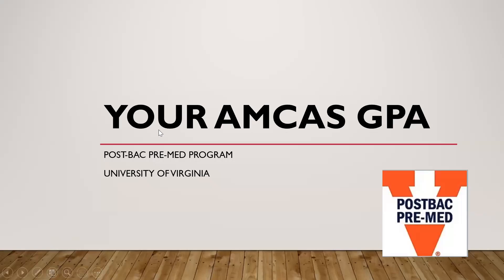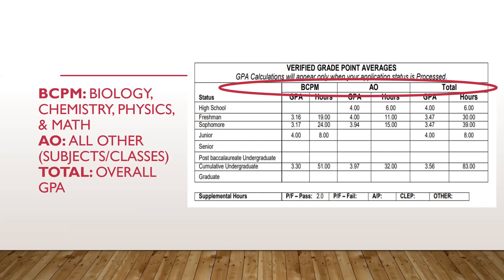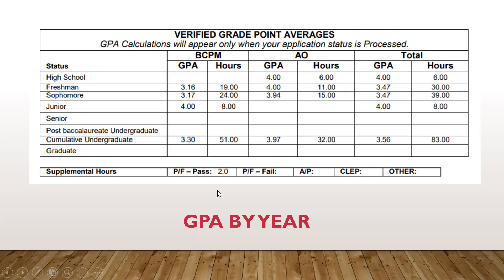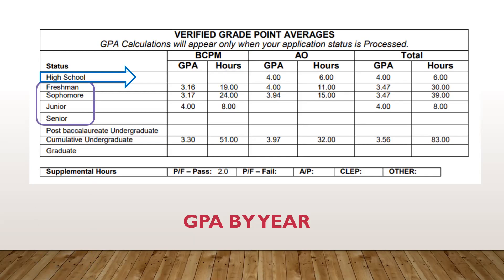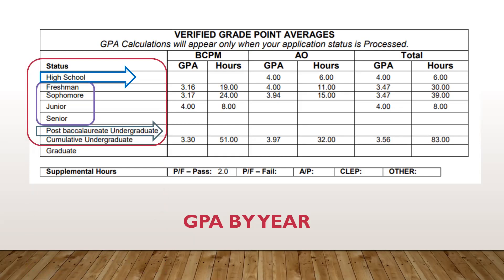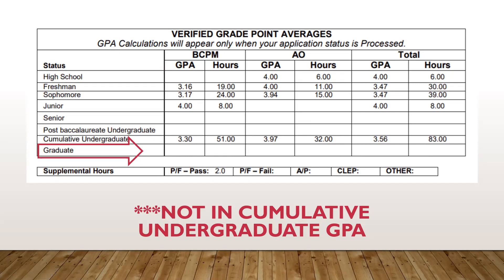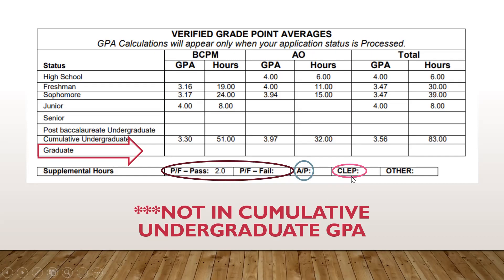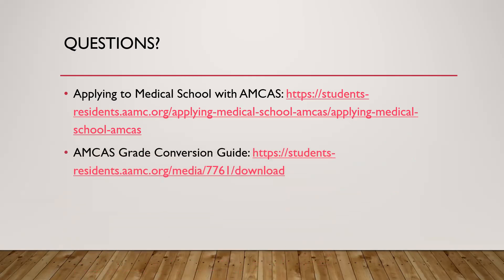Your AMCAS GPA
Learn more how your GPA will be calculated and represented on your AMCAS application